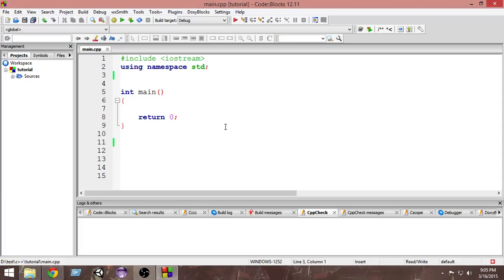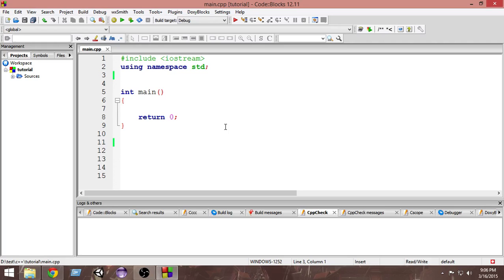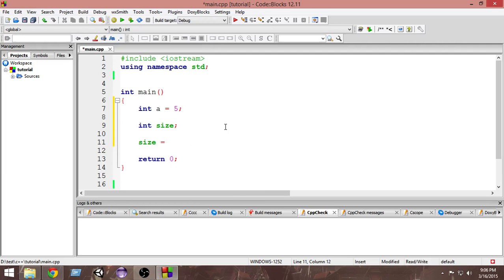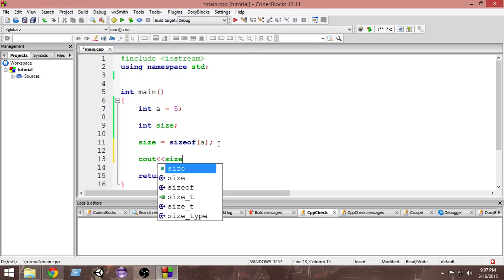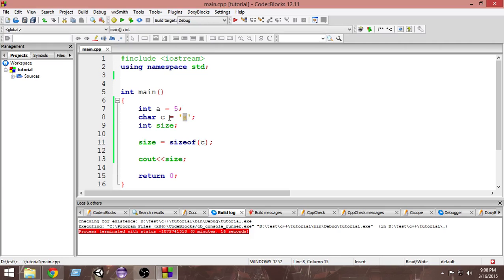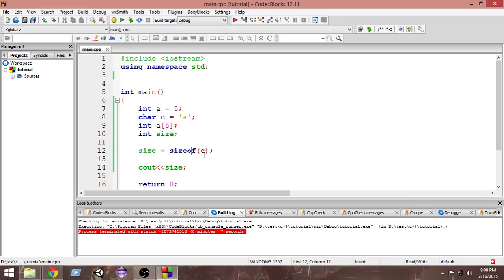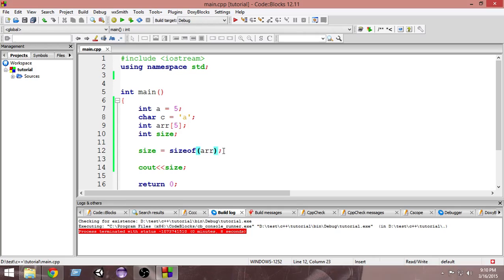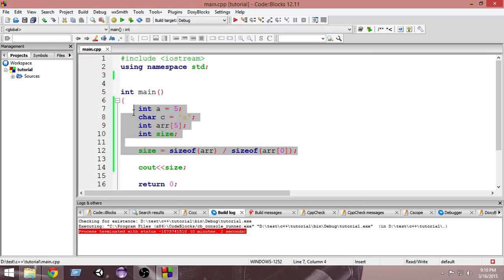C++ Programming Tutorial For Beginners-21- sizeof Operator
Video Description:

In this video we gonna discuss about the Sizeof operator. The sizeof operator is used to get the memory space taken by a variable..